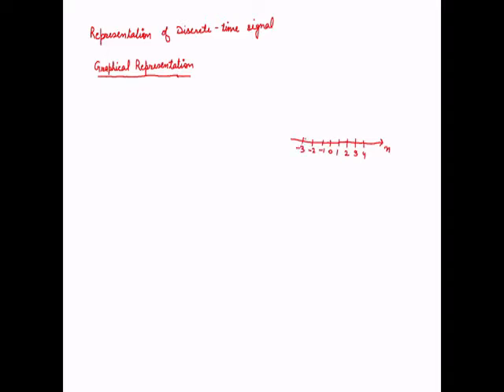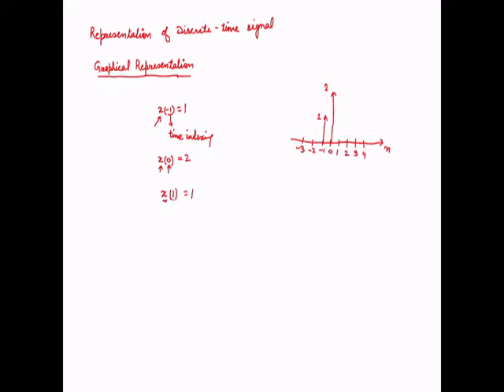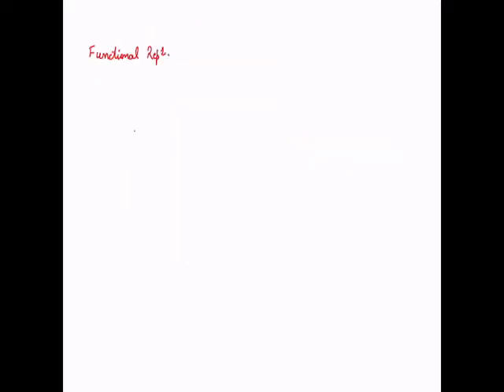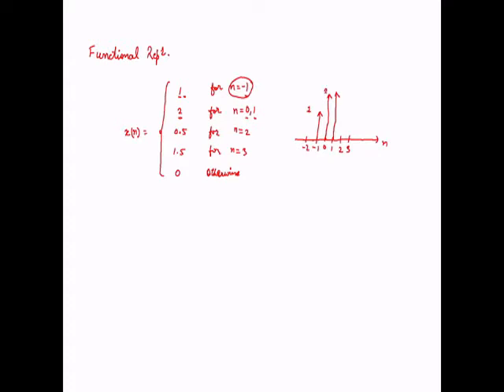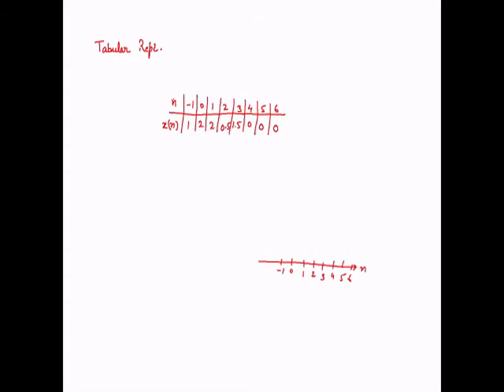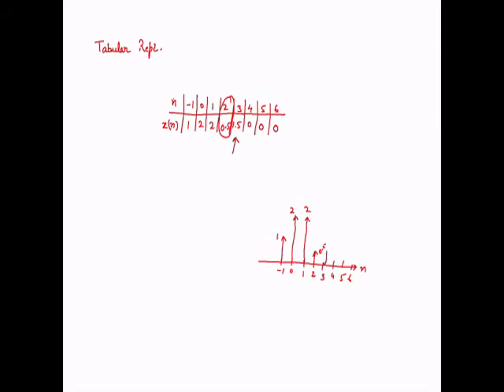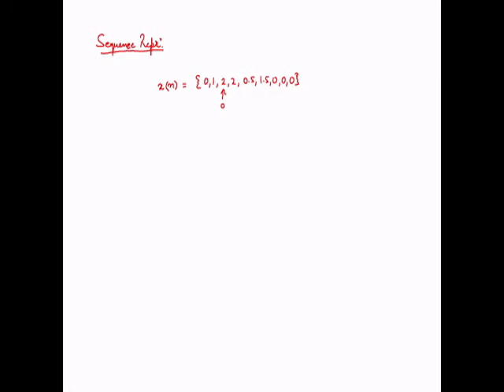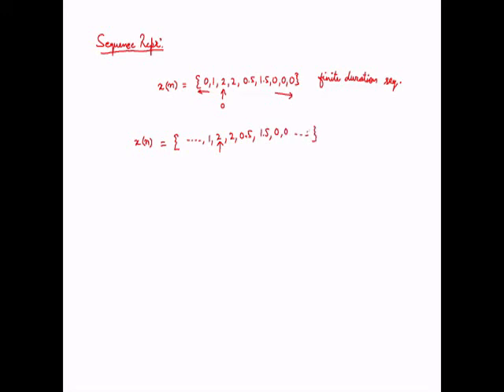Representation of Discrete time signal | Signals & Systems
Now, learn how a discrete time signal is represented in graphical form, tabular form, mathematical form and sequential form.